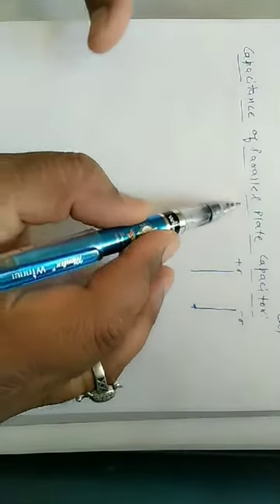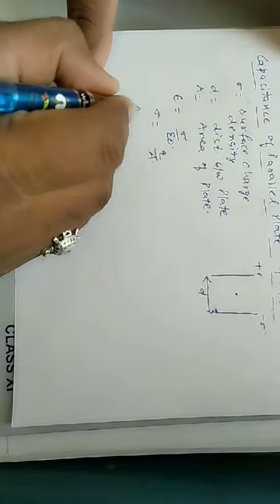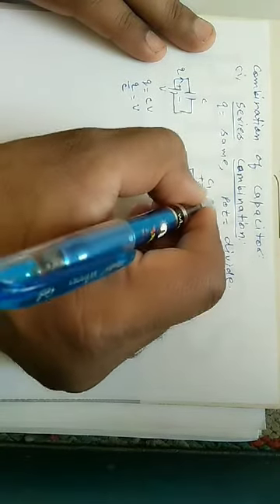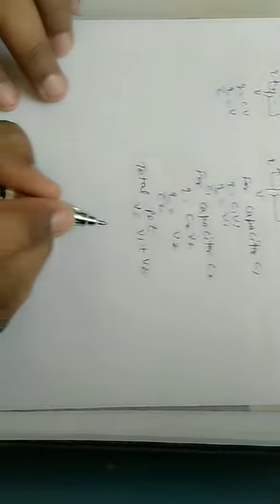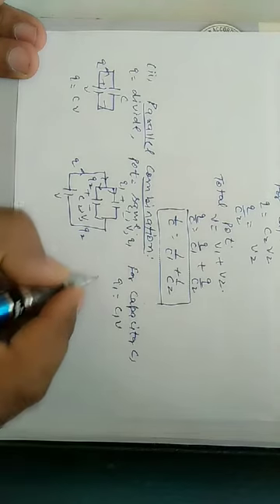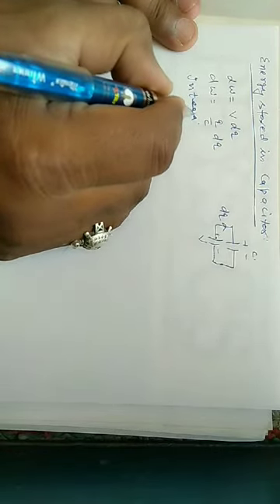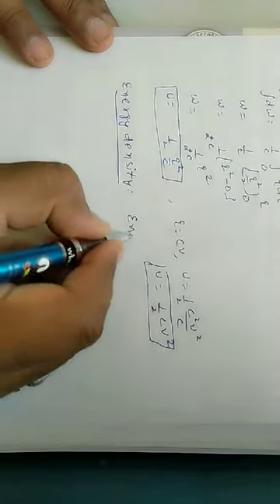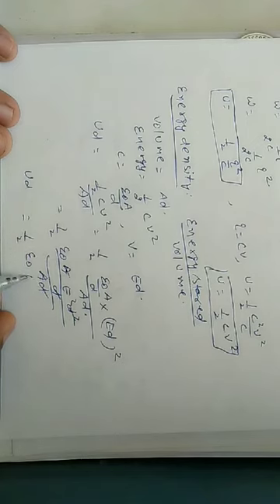Electrical capacitance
Principle of capacitor